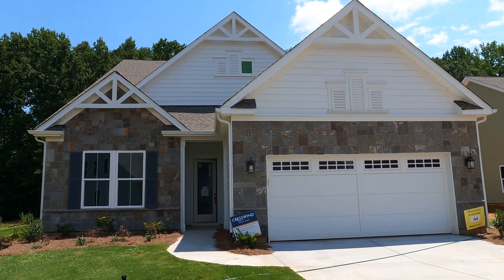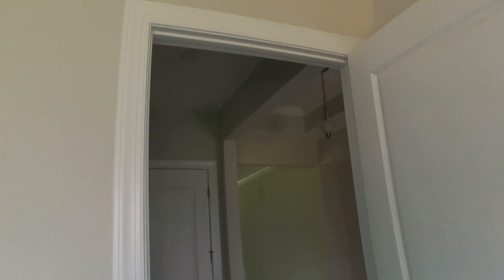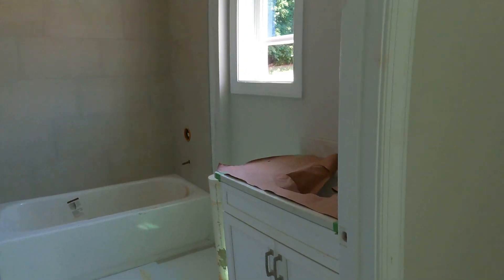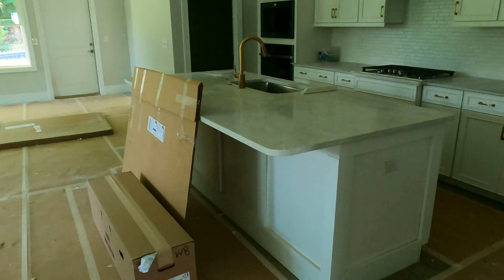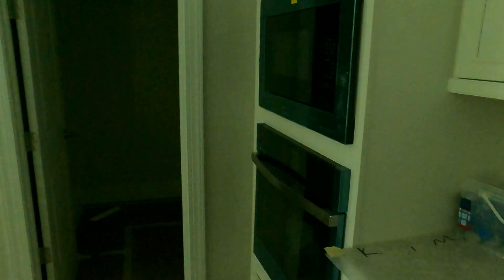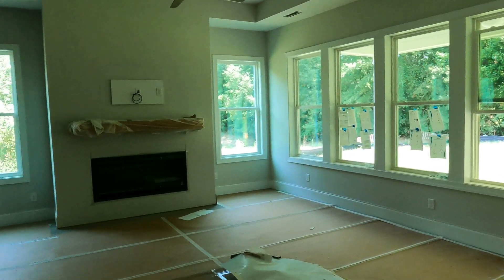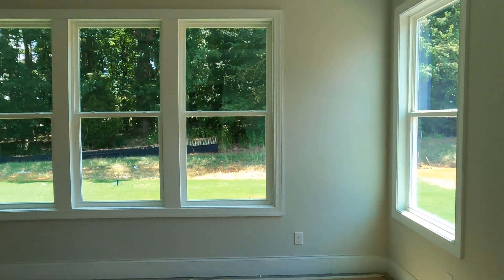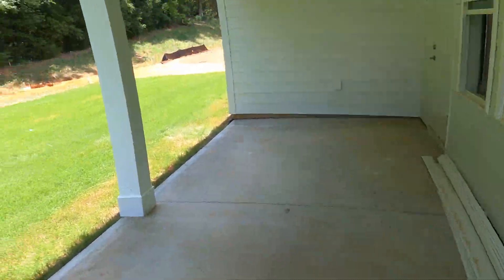MADISON Luxury Ranch [Kolter Homes Cresswind Wesley Chapel NC]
MADISON Luxury Ranch is available now from Kolter Homes at Cresswind Wesley Chapel NC. Luxury ranch homes in this exciting new 55+ Active Adult subdivision are selling fast now. Yes, they've gotten their traction.

The MADISON - Charlotte NC Homes for Sale
This luxury ranch is right next to the Dog Park (proposed), so make sure to invite Jack the Real Estate Dog over for a romp. Cresswind Wesley Chapel NC 55+ Active Adult from Kolter Homes is trending now that they've built their new Model Homes. Are they on track to equal the success of Cresswind Charlotte? Oh, yes! As you'll discover in this exclusive Roger Holloway YouTube real estate video, you'll discover several Quick Move ranch and 1.5-story homes for sale now.

Reviews of Kolter Homes Cresswind in Charlotte
Kolter Homes Cresswind Charlotte reviews are strong, with no end in sight for more of my channel subscribers to retire and relocate to the greater 55 plus Charlotte area with a number of 55+ Active Adult retirement communities. So, for 2022, it's not just Trilogy Lake Norman, The Farm at Ingeside 55 plus, and the new Del Webb South Fork.

Best Retirement Communities in the Charlotte area - Current Listings

Cresswind Wesley Chapel from Kolter Homes
Make sure you stick around to the end and click the link above to know more about new construction Charlotte NC homes for sale in the 55+ Active Adult community that's trending - Cresswind Wesley Chapel from Kolter Homes. And if you like my vibe, then hit Subscribe and Ring the Bell, so you will stay up-to-date on Cresswind Wesley Chapel NC and other new 55+ places in the Carolinas. Oh, and how 'bout that JACK The Real Estate Dog?